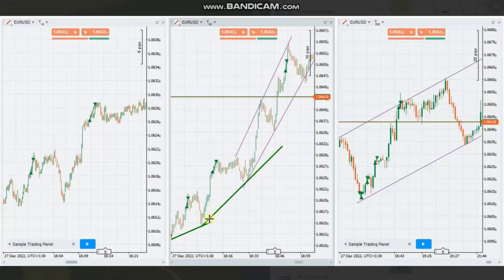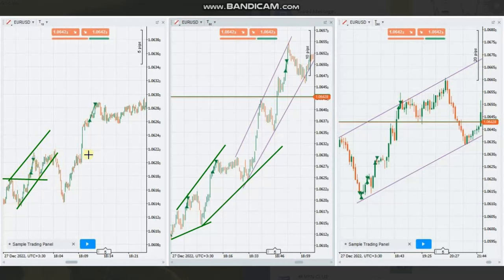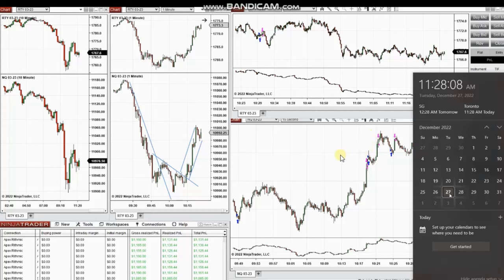Price Action Algo Trading Journal: EURUSD and Nasdaq Futures - 27 Dec 2022